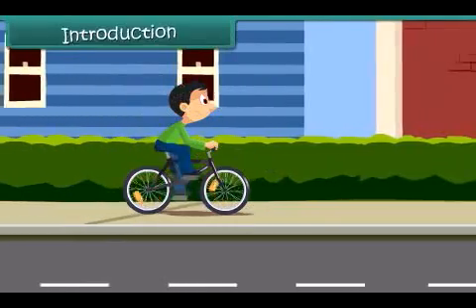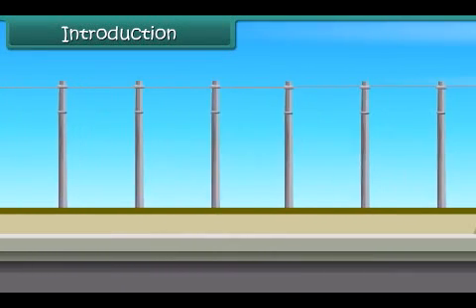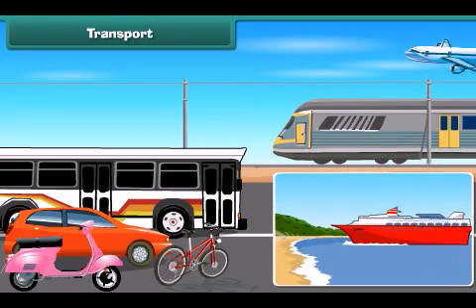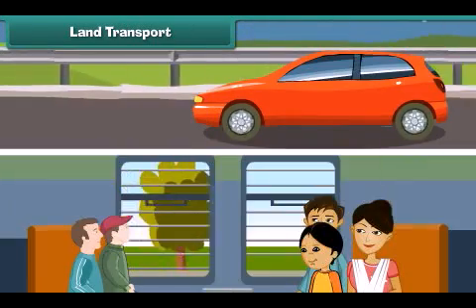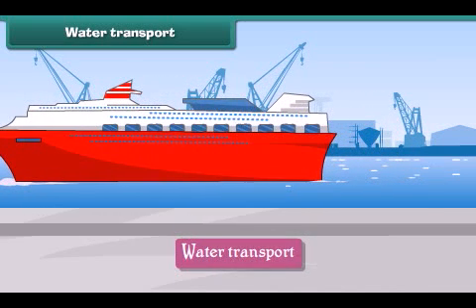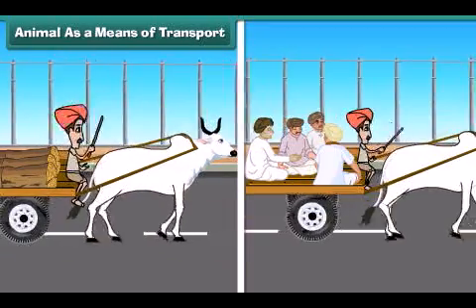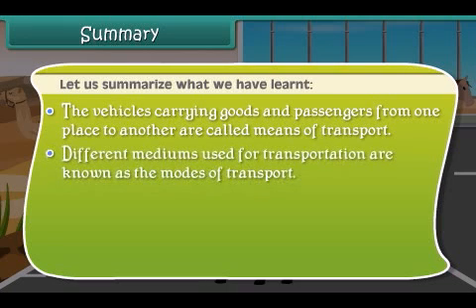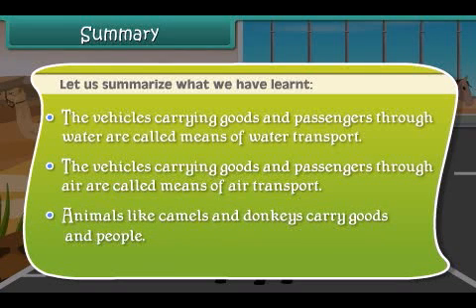Means of Transport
EVS, Class 3rd